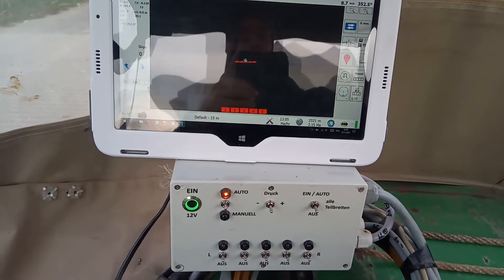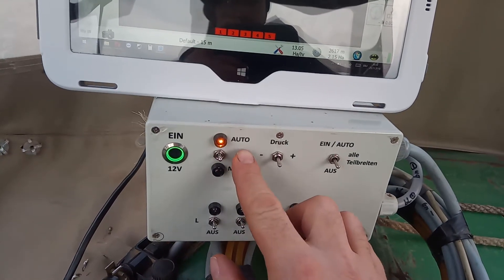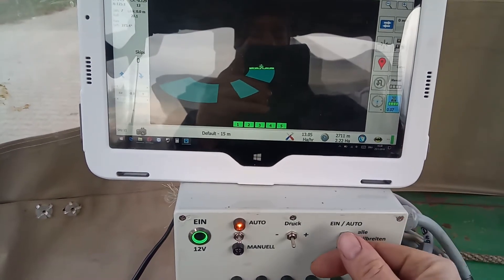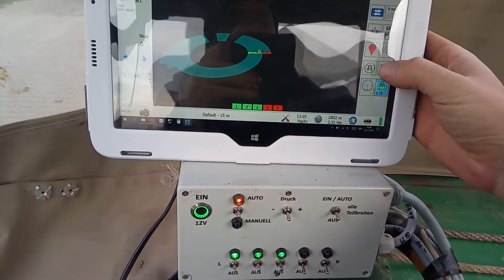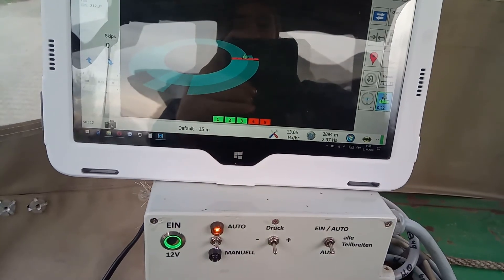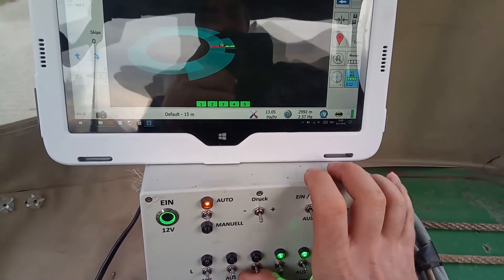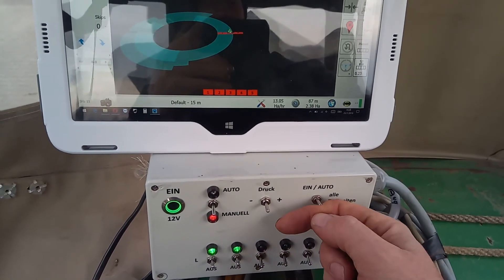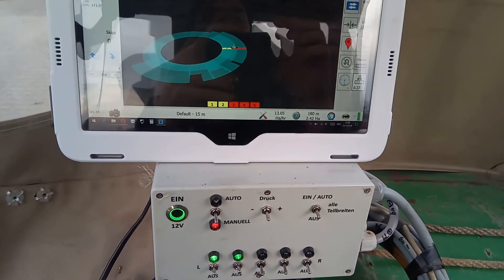AgOpenGPS: Hardware Section switches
Function of the Switches in AOG.